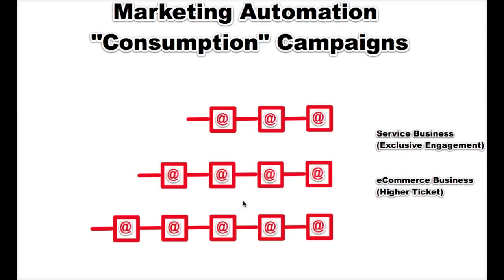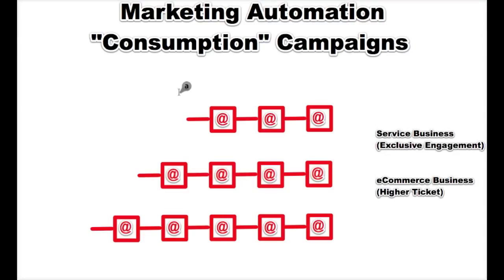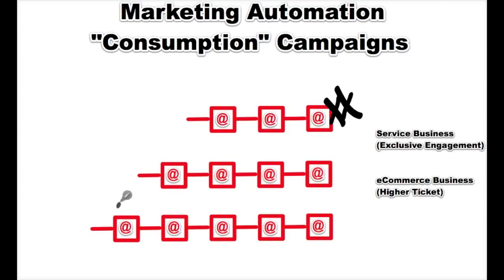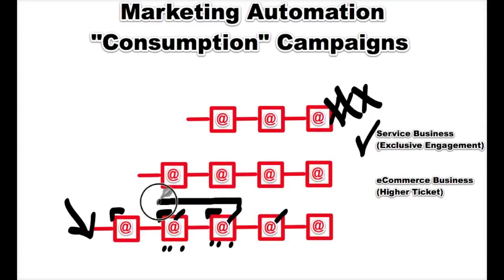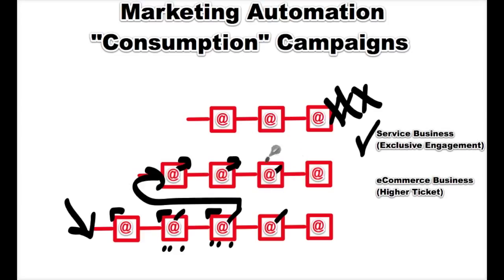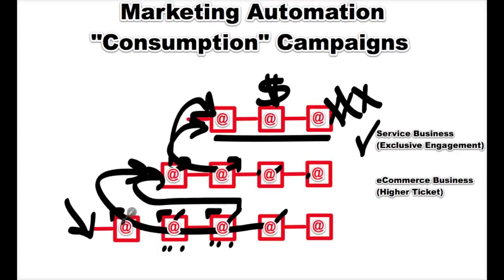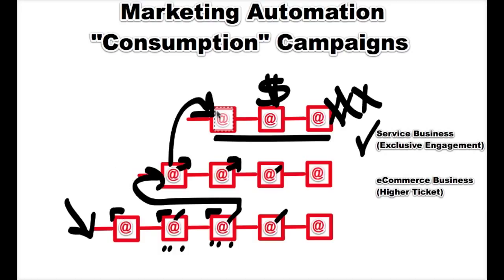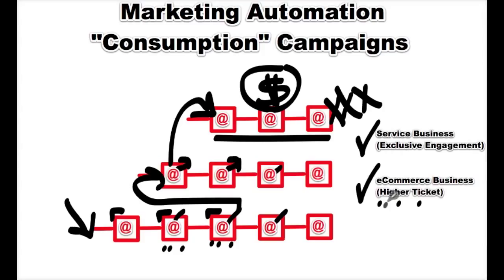Using "Consumption Campaigns" to Boost Email Marketing Engagement